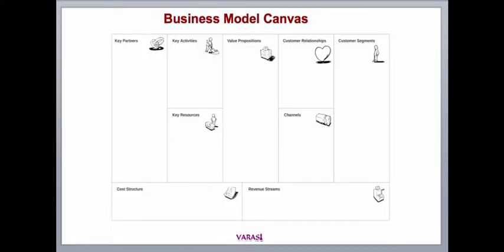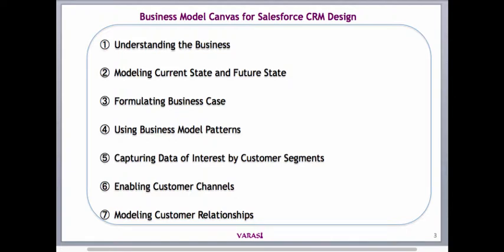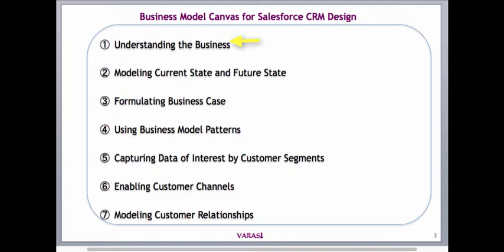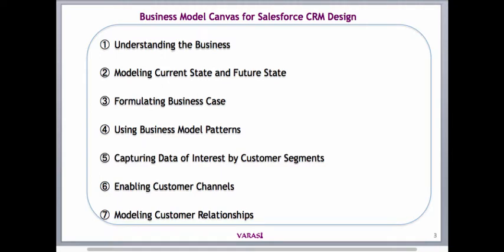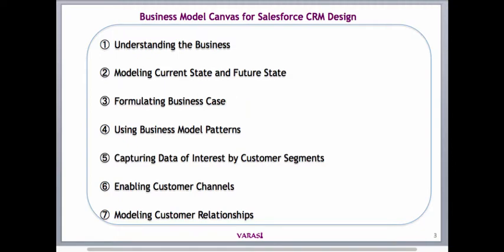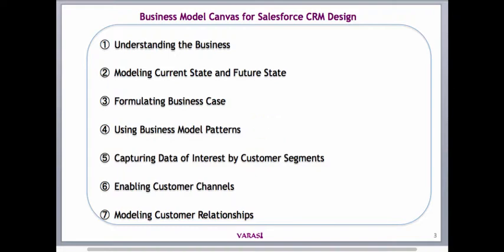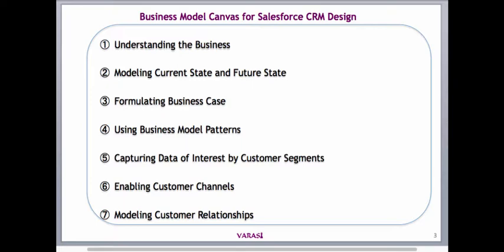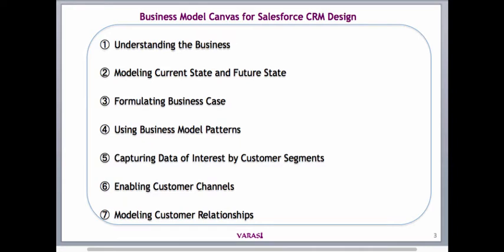Business Model Canvas in Designing Salesforce CRM Systems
In this video we discuss how the Business Model Canvas has a bearing in designing and building Salesforce CRM systems